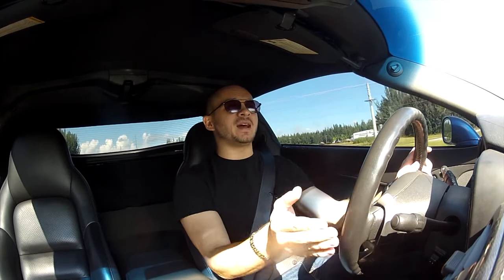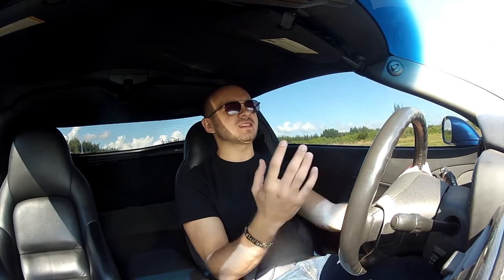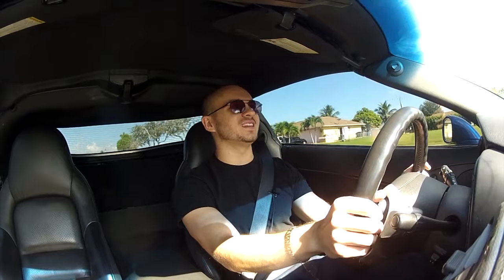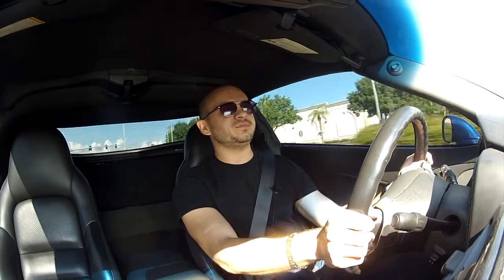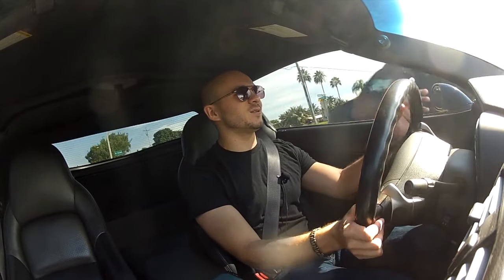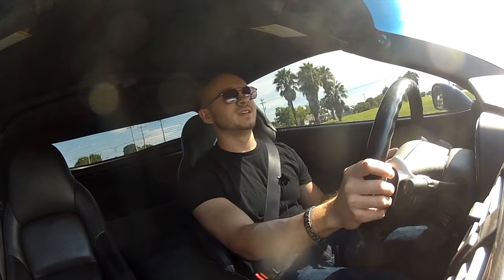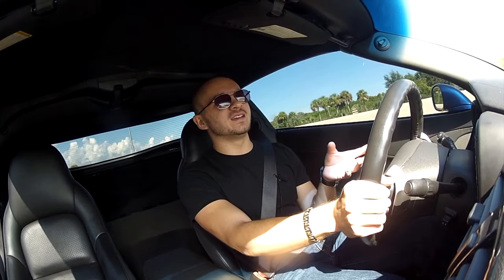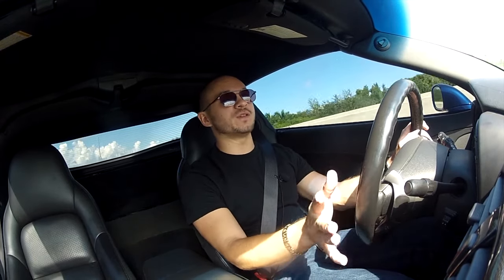I Tried to Sell my C6 Corvette to CARMAX!!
Please subscribe to see more videos and make sure to head over to Facebook.com/TheCarVlogger and like my page to read all my posts and keep up to date with everything about me

*Also a thank you so much for helping me surpass 1,300 subscribers! I am so in shock to finally be at a 4 figure subscriber number and I have all of you so thank so you guys rock!!